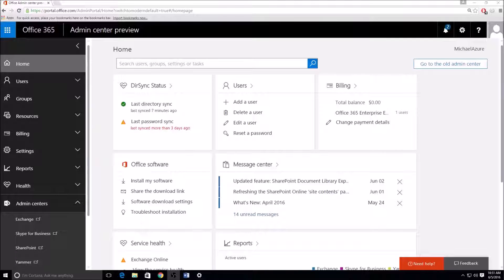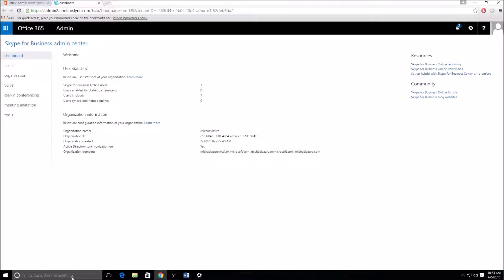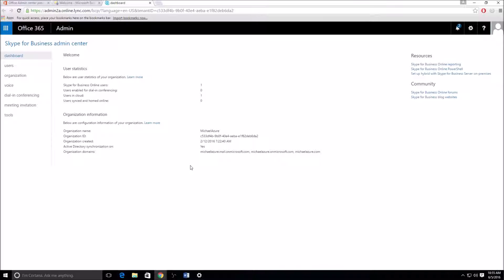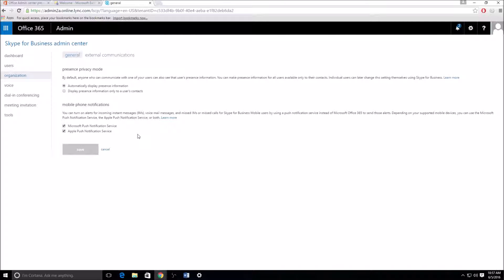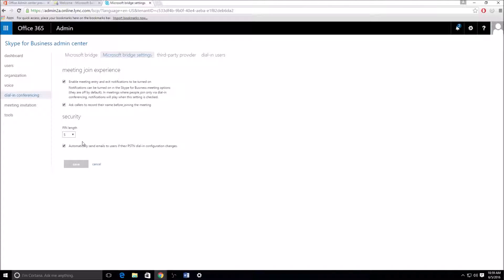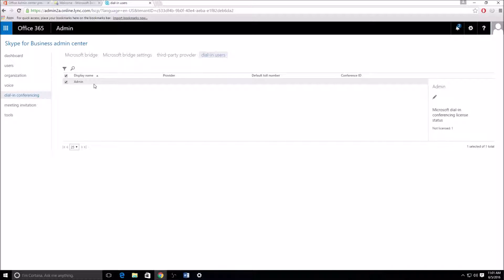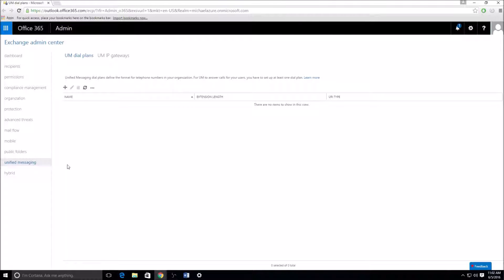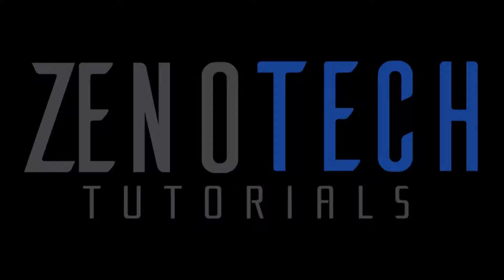Skype for Business Features in Office 365